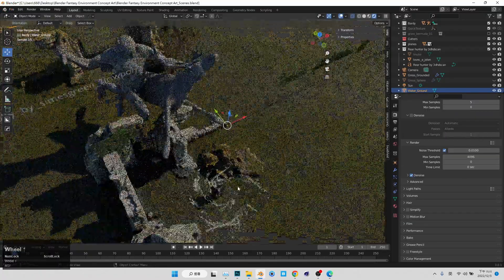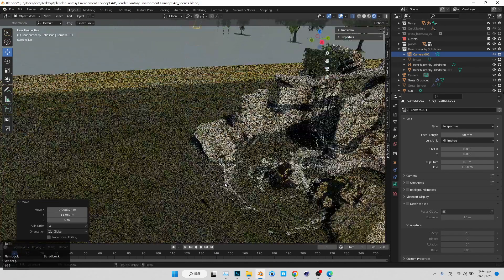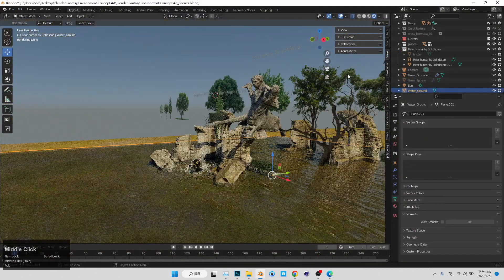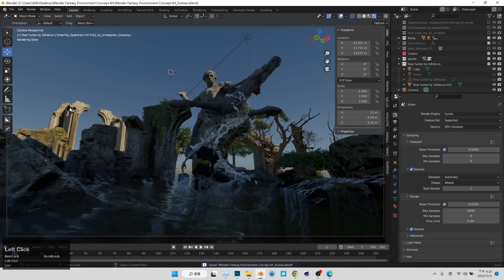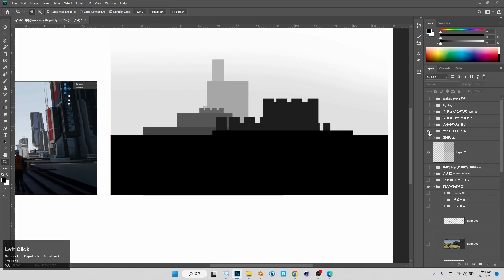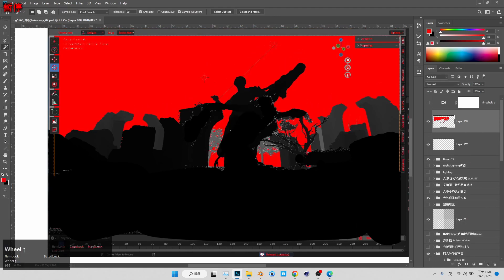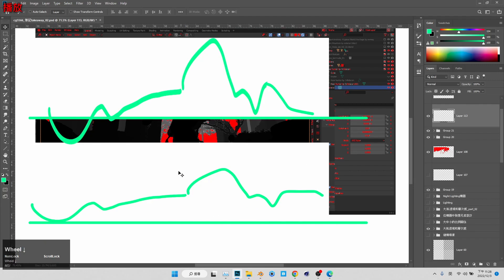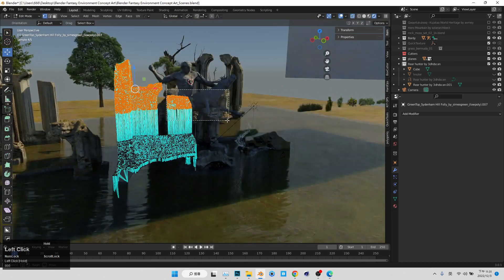Blender Fantasy Environment Concept Art 06 3D Concept Design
To providing the awesome asset : )

About me:

ZooWe Chen